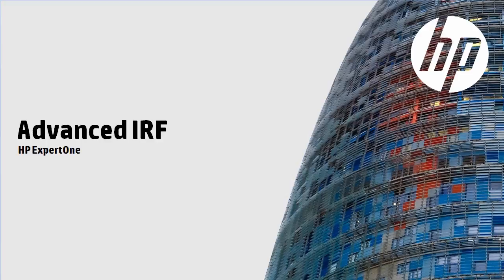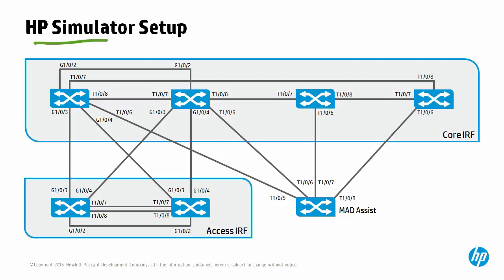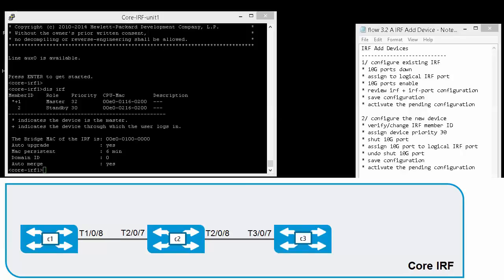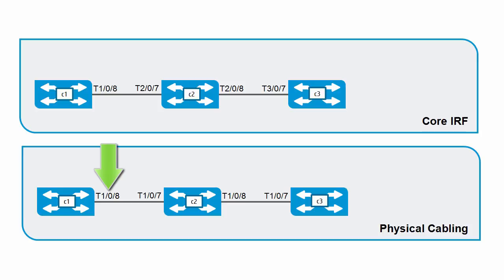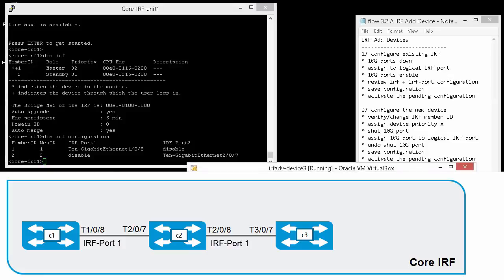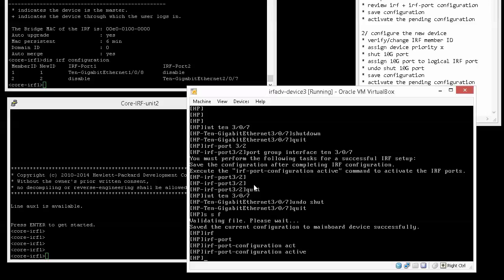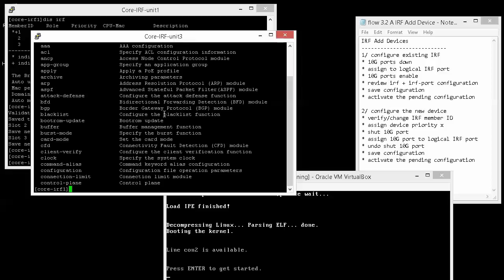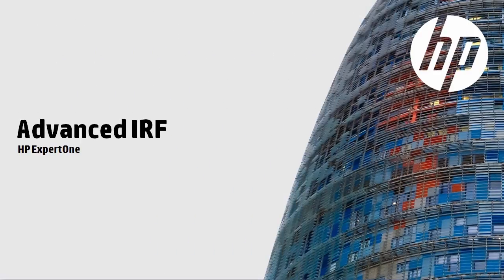5 Advanced IRF Adding 3rd member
Fifth video in a series of 5 video's on HPE's Intelligent Resilient Framework (IRF) technology in which a third member of the IRF team is added.
IRF creates virtual resilient switching fabrics, where 2 or more switches perform as a single L2 switch and L3 router.